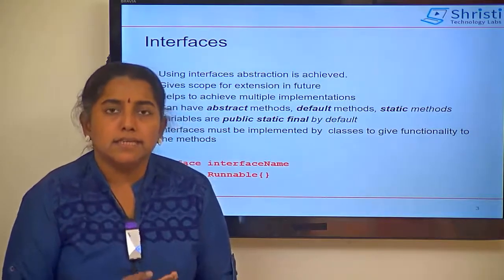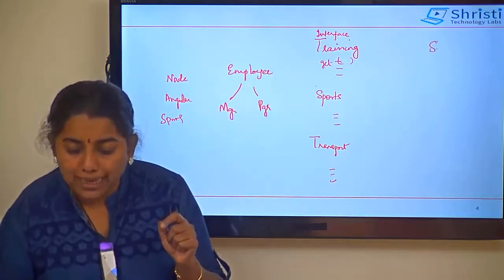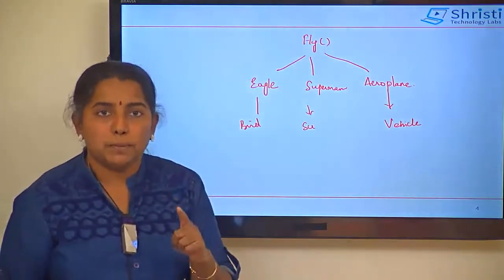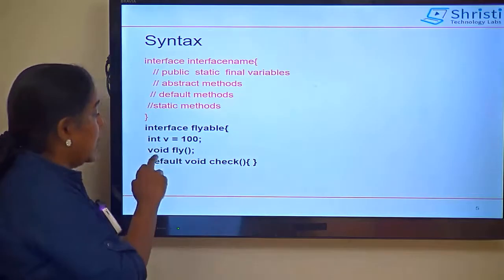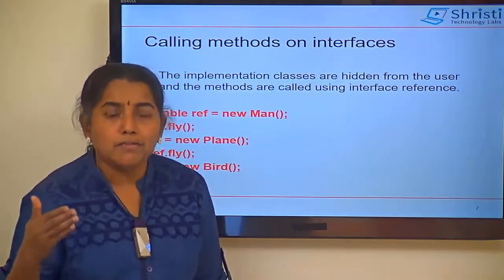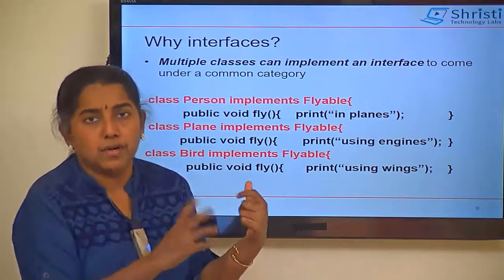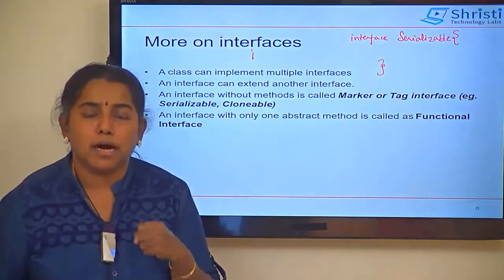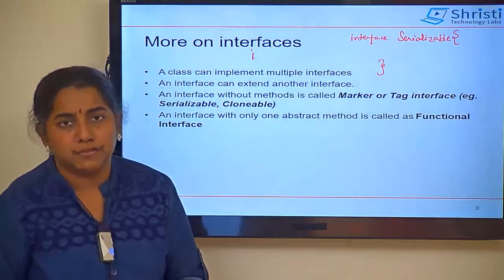Java tutorial for beginners - Introduction to Interfaces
Java tutorial for beginners  course gives an in-depth coverage of core java, OOPs concepts, Java 8 features. This course is designed for fresher who do not have any prior Java programming knowledge and helps students become a Java developer.
This video explains in detail about interface class in Java and learn what is the use of interface, why  interface and its syntax and structure.